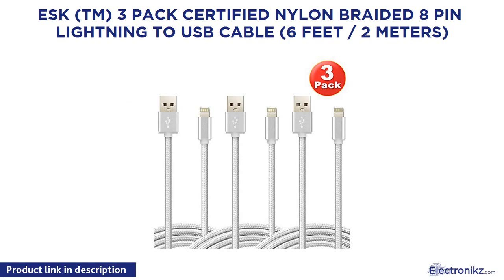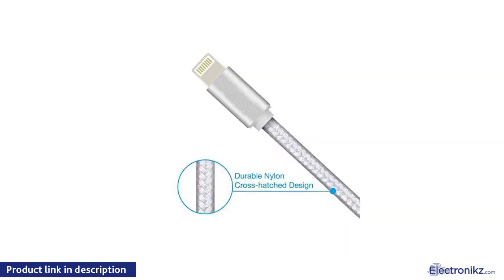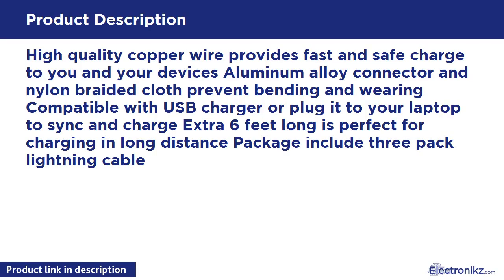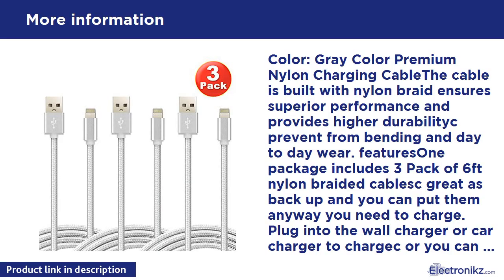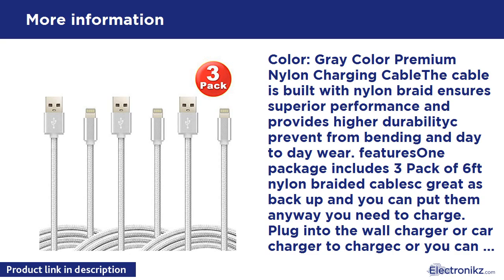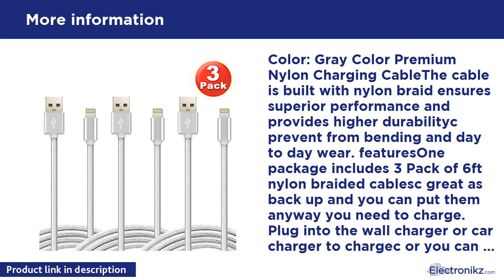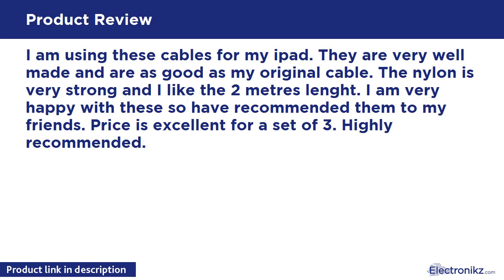Tech Product Review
High quality copper wire provides fast and safe charge to you and your devices Aluminum alloy connector and nylon braided cloth prevent bending and wearing Compatible with USB charger or plug it to your laptop to sync and charge Extra 6 feet long is perfect for charging in long distance Package include three pack lightning cable

ESK (TM) 3 Pack Certified Nylon Braided 8 Pin Ligh Quick View